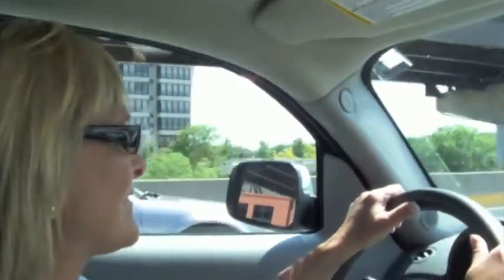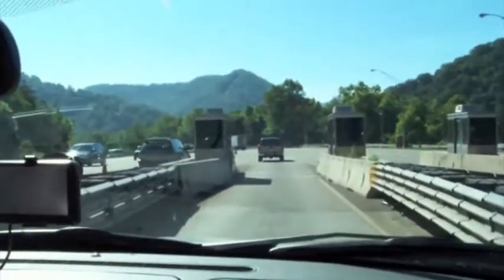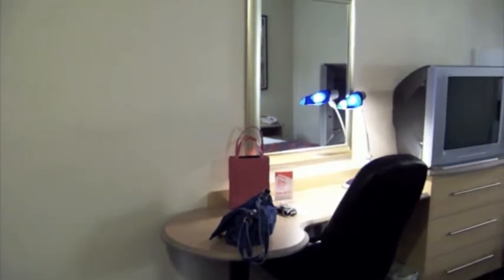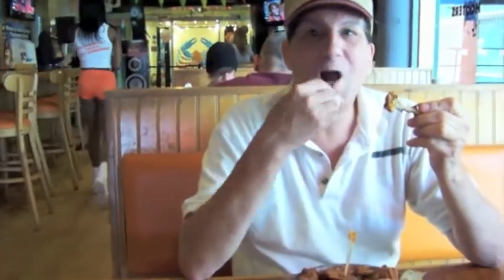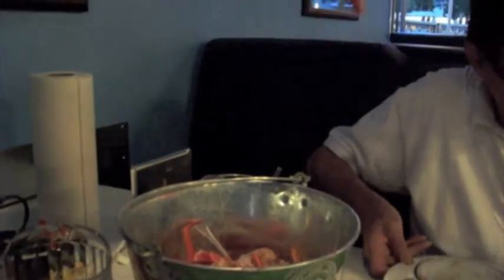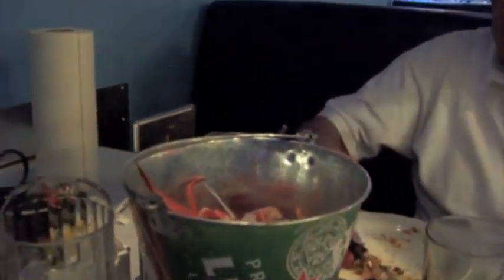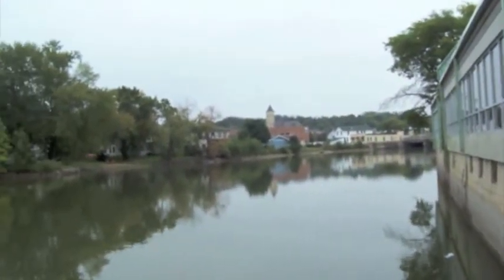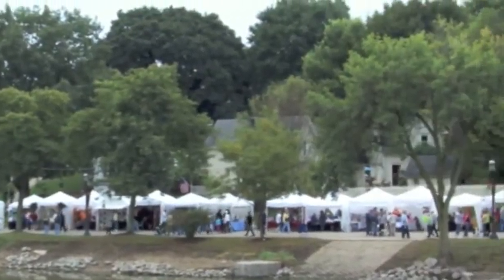2010 meet up wrap up.m4v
The wife and I visited some fellow vloggers on their own home turf. Many thanks to Glo, of OnTheAirTV, for showing us a great time in Balitmore, Md., and to Suburbanryder, who treated us to a great tour of his hometown and his wife making a lovely turkey dinner with all the trimmings. I just want to share a small portion of our visits in this video. Give Glo, and suburbanryder@youtube a shout and tell them, 1954Shadow said so.